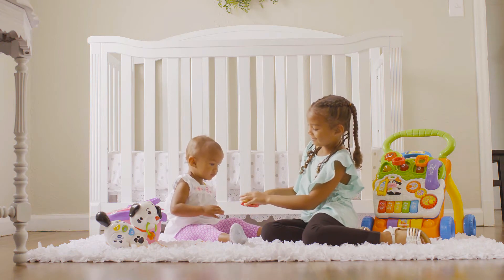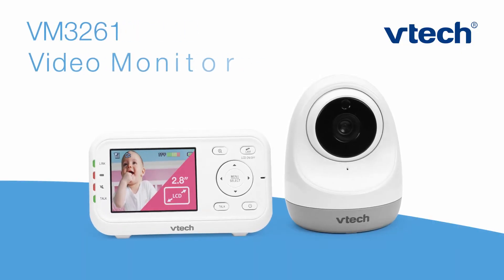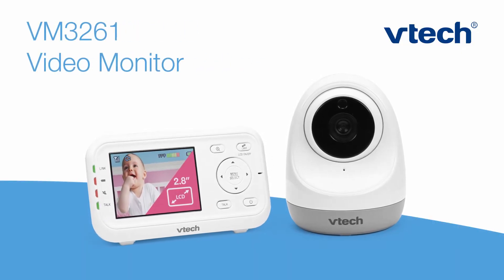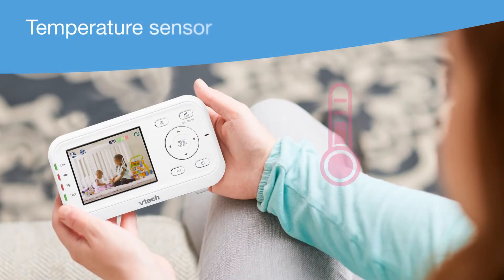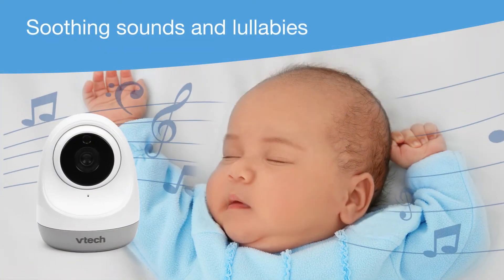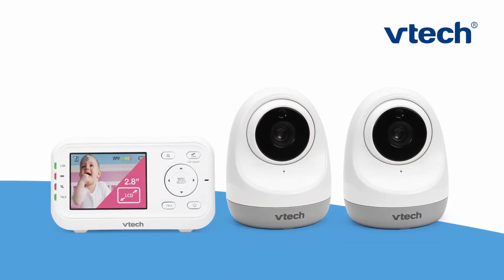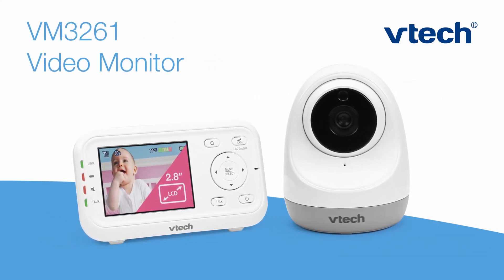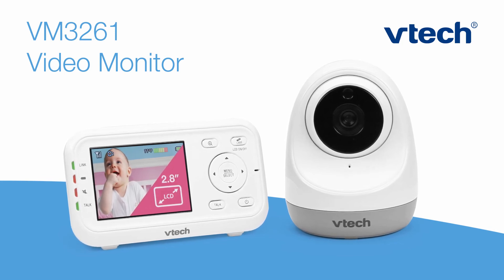VTech | VM3261-2 2.8" Digital Video Baby Monitor